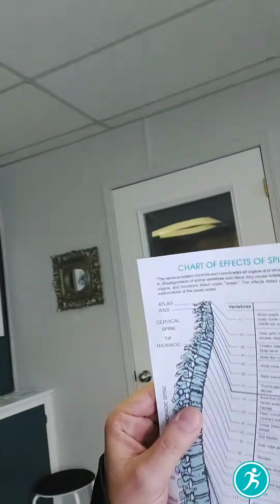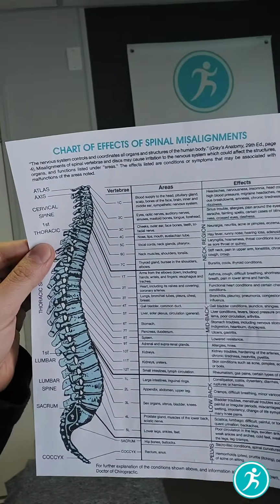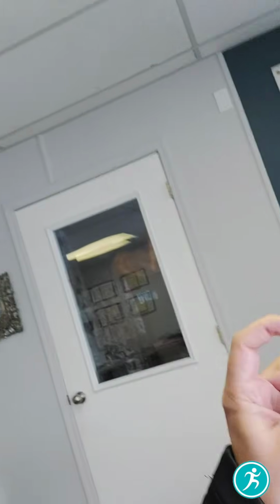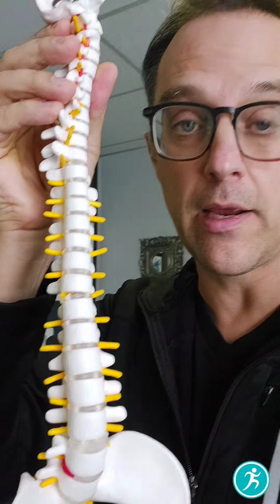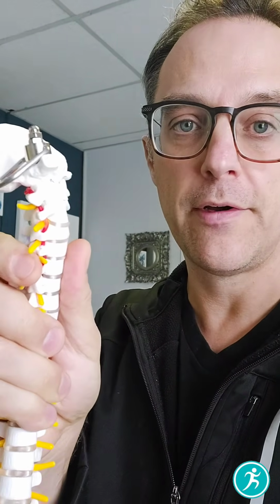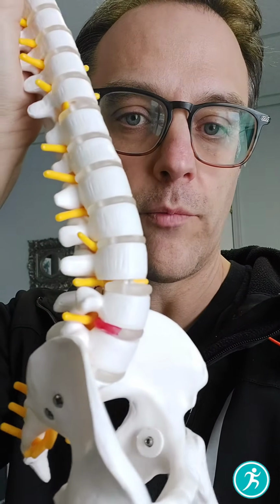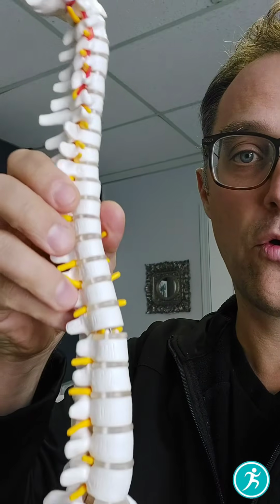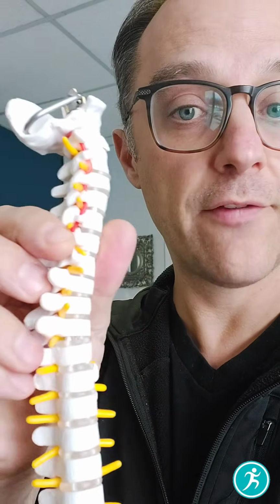Got a bad Headache or Migraine? Want it gone?👍👍👍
You drink lots of water, you eat right, you rest, exercise or you maybe you meditate to try and get them to go away. You get massages and go to the chiro but nothing seems to last.

And some days the things you are doing seems to work, and some days they don't. Why is this?🤔

And if you do go out you have to prepare by making sure you take advil or tylenol, just so you can have a good time...

You've literally tried everything but the headaches just won't stay away. Why won't they?🤔🤔

At Move Therapies we see headaches as a movement problem - in that the areas of the body that are related to headaches (upper part of spine) are not moving as well as they could be or are working too hard.

From working with a number of clients, we have seen that as their movement gets better in their pelvis, spine, and neck, that their headaches(if they have them) can also disappear. 👍

When more of the spine is doing its job and the effort of movement (like walking or getting out of a chair) is distributed throughout the body, then people not only move better and the aches in pains in their body go away, but their Headaches or Migraines do as well.😀😀

If you want to learn more book a free 15 min phone call: